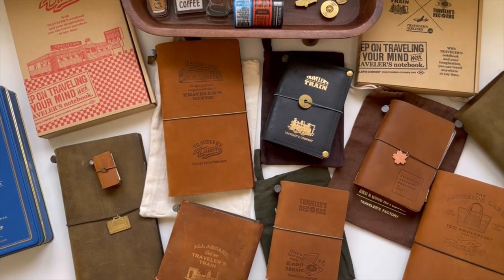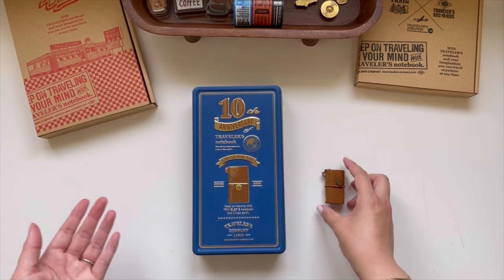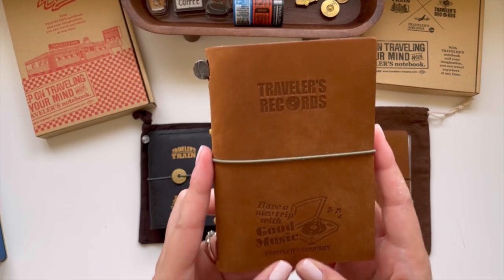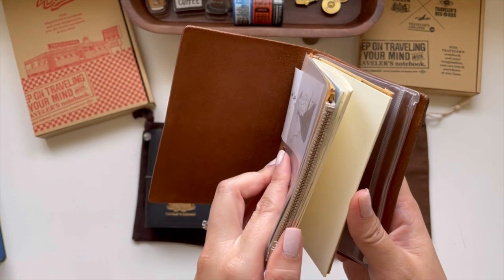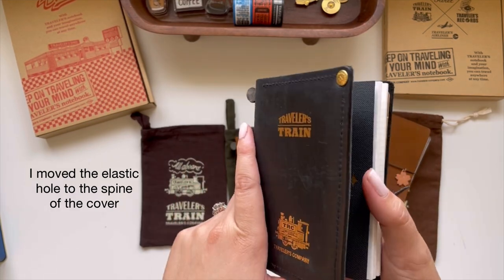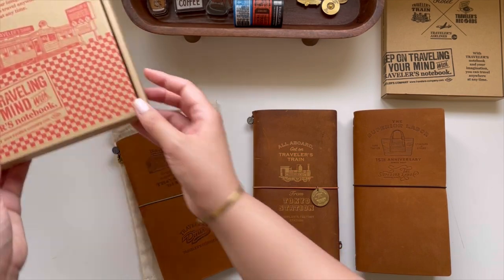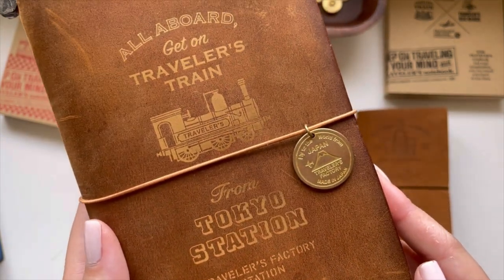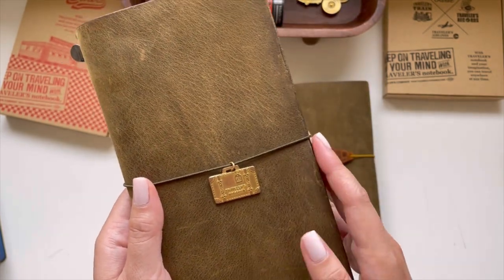Traveler’s Notebook Collection | What’s In My Journals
📱 𝘎𝘦𝘢𝘳
Camera: iPhone 12
Canvas Lamp with Desk Clamp shopcanvas.co
Rode Video Micro Mic